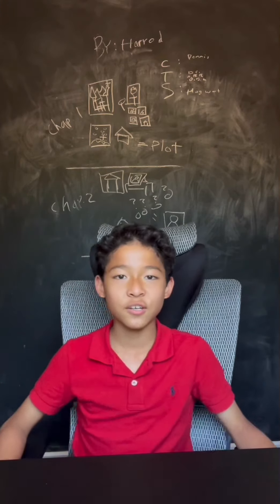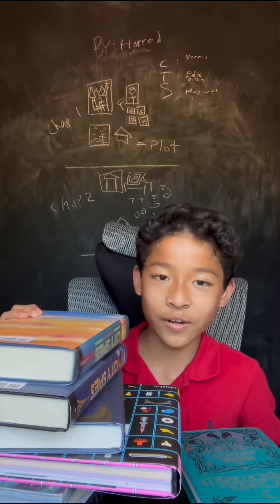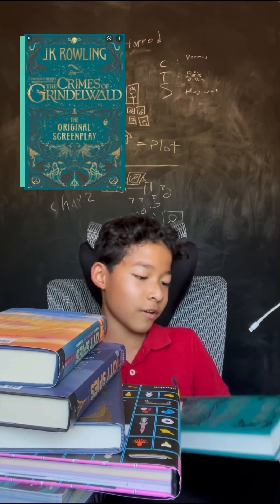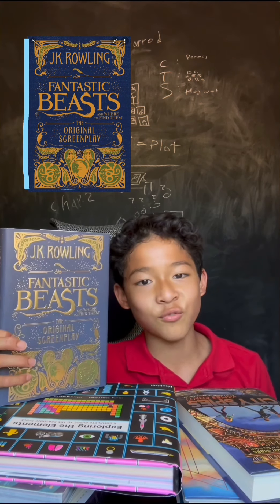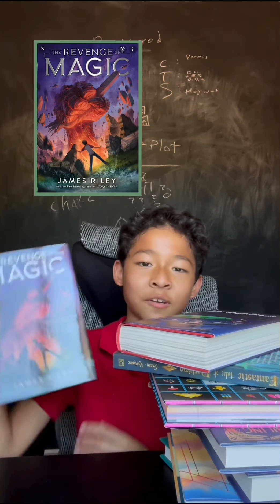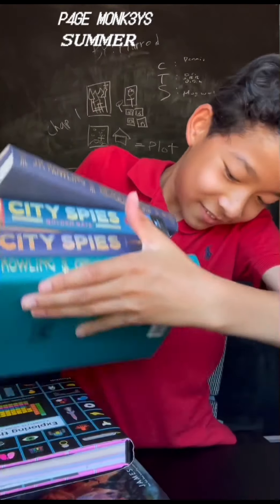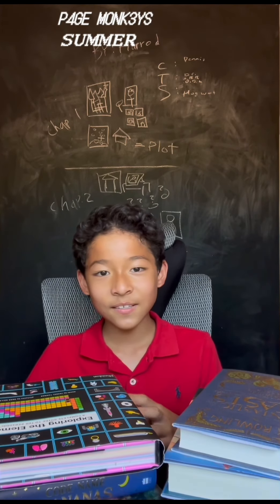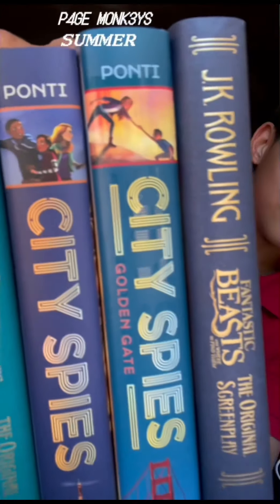So I Bought These Books From Indigo... (Still Don't Know What To Do With Them)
What’s up guys, welcome to P4GE M0NKEYS 🙈🙉! Sorry for not updating my vids on Sun, I had other stuff to do…
Anyway, I just got back from Indigo and bought some books, so I thought: hey, why not set up a reading challenge? So yeah, that’s how this vid took place. It basically works like this: I read all eight books in two weeks, then tell you my reader’s review on them. Can’t wait to start reading!